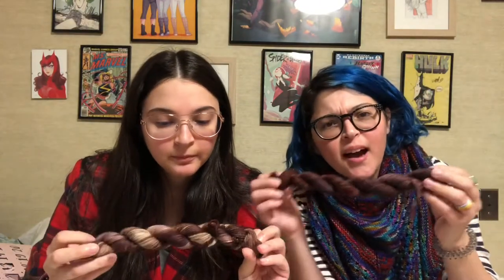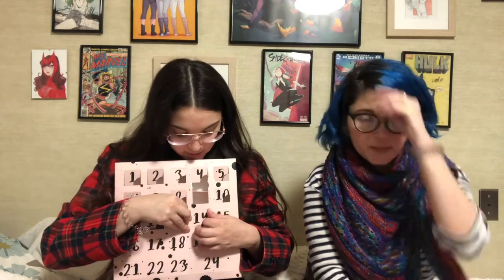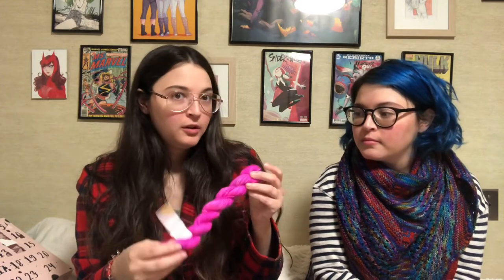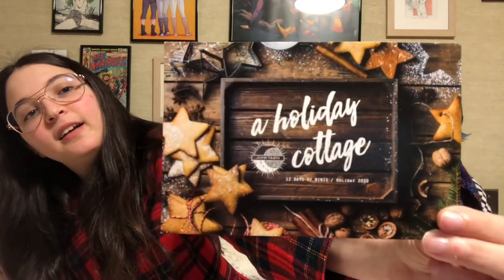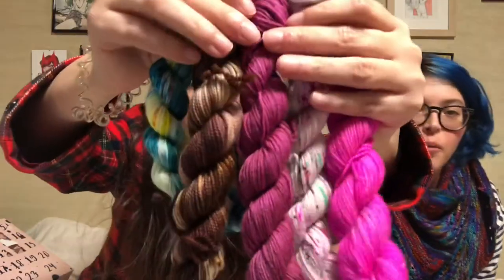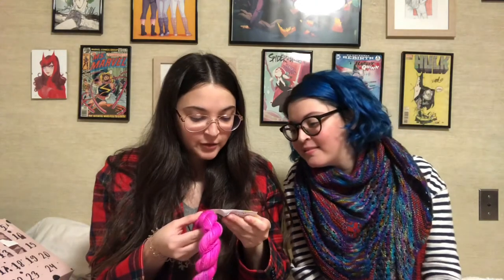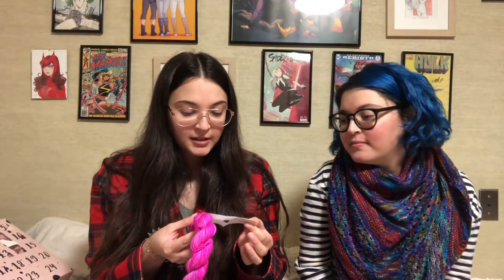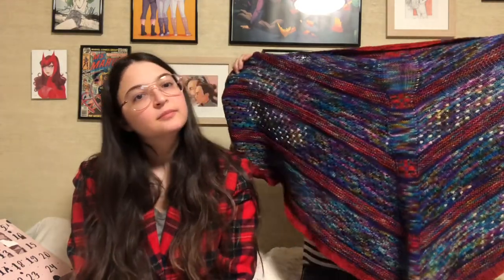Vlogmas day 14!!!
Day 14 advents and fun advent talk!